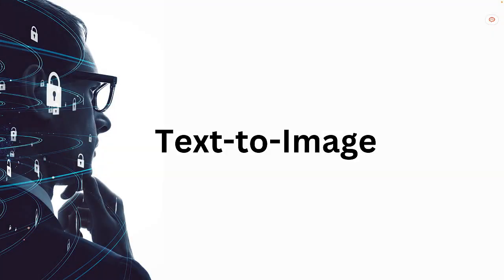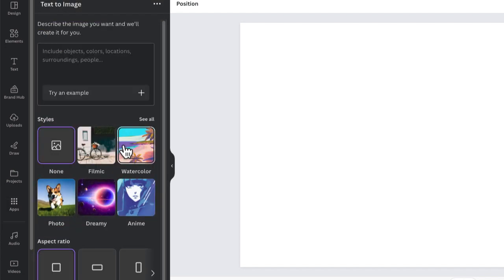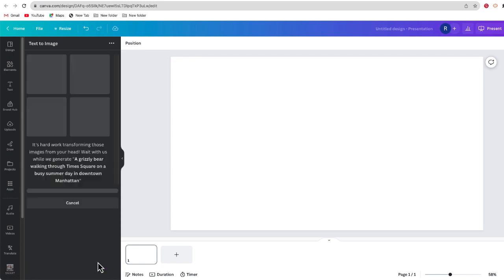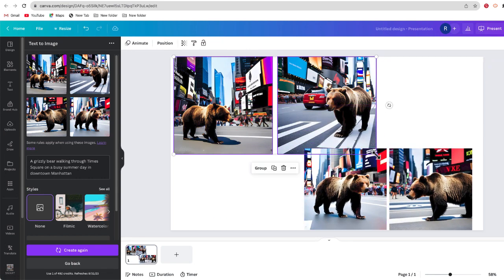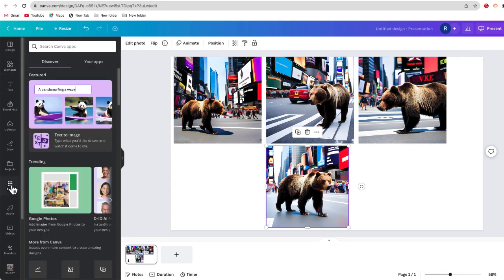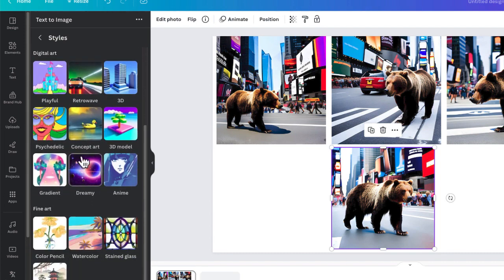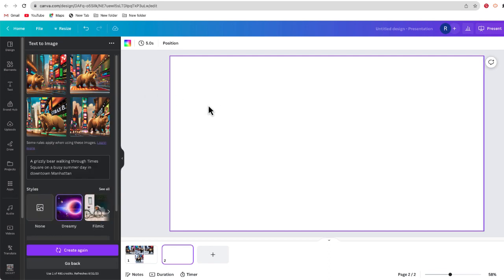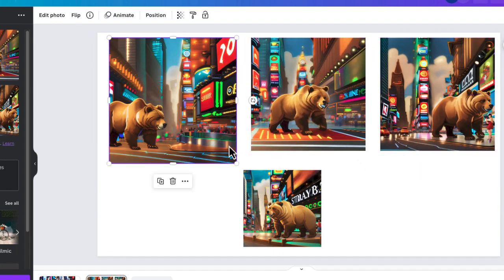Canva's Text-to-Image AI Tool is a Game-Changer!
In this video I'll be showing you @canva  incredible new Text-to-Image tool that was just released. This groundbreaking AI feature allows you to generate stunning visuals simply by typing a text description.

I'll demonstrate how easy it is to create eye-catching images in just seconds using natural language prompts. Whether you need graphics for social media posts, blog headers, presentations, or any other use case, this tool has you covered.

Some key things I'll cover in this video include:
* Walkthrough of the Text-to-Image interface in Canva
* Testing out different text prompts and styles
* Customizing images to perfection with Canva's editing tools
My thoughts on the quality and creative possibilities
* How Text-to-Image could be a game changer for designers, marketers, and content creators

So if you're curious to see Canva's new AI in action, make sure to watch this video! I think you'll be blown away by how cool this tool is.